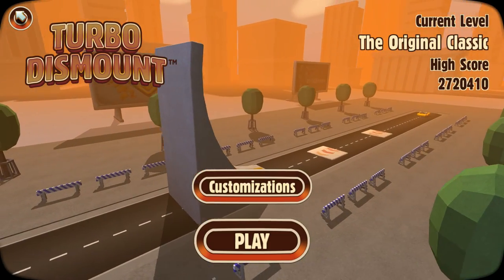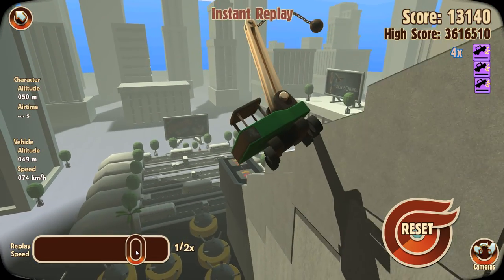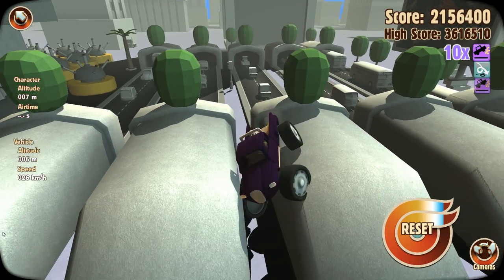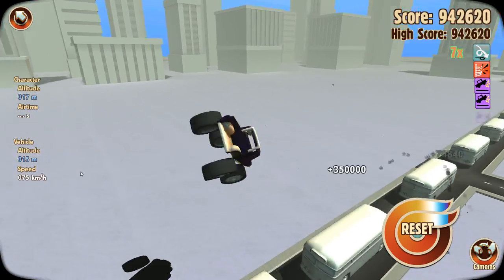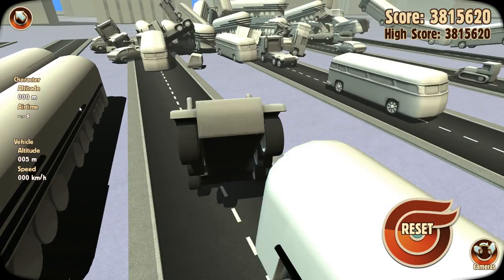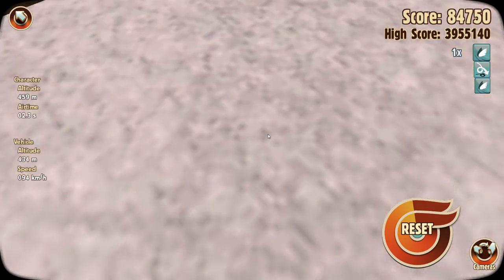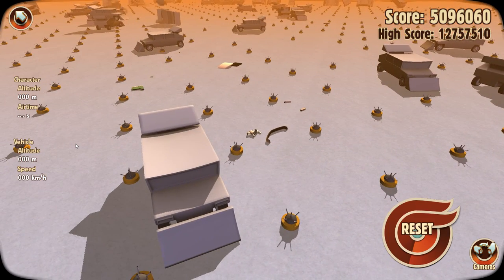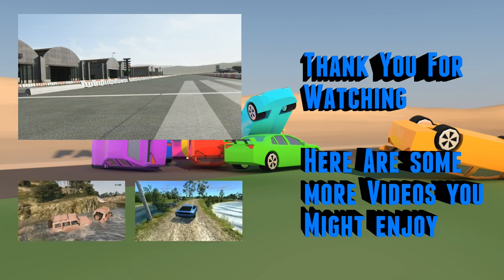FailRace Play Turbo Dismount part 17 The Two Circles Of Hell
I'm playing some more turbo dismount creating more chaos and pain for a crash test dummy as i look at some more steam workshop levels.